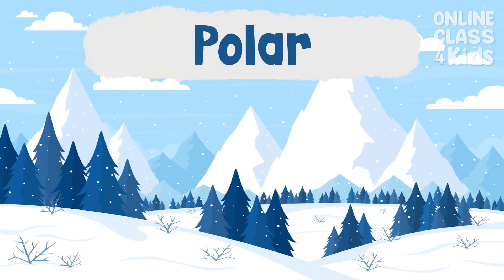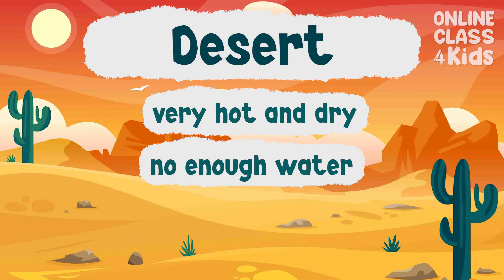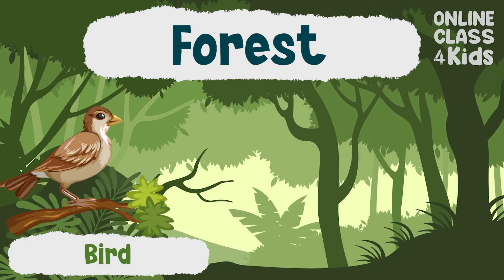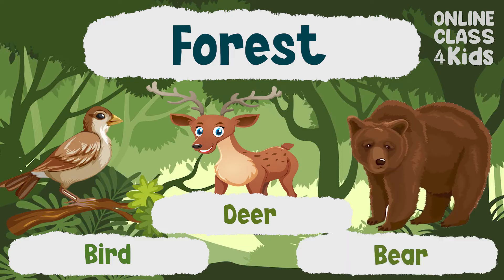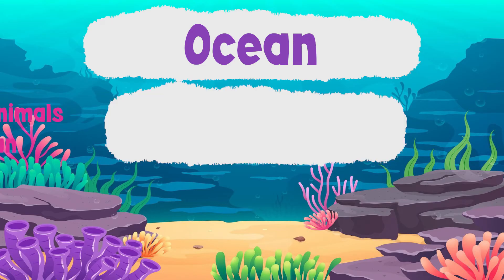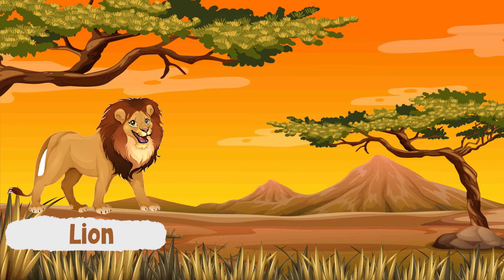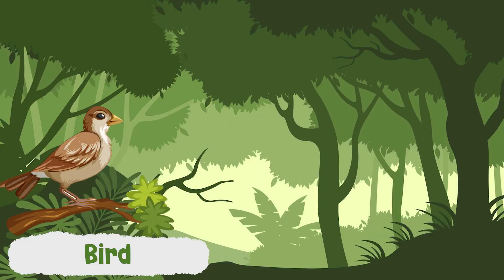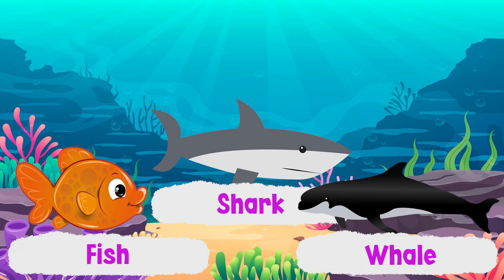Animal Habitats | Animal Homes | Animals Video for Kids | Classification Of Animals On Habitat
Welcome to our exciting science lesson about animal habitats! In this video, we will explore the fascinating world of where animals live and why they live there.

We'll start by talking about what a habitat is and why it's important for animals. We'll learn about the different types of habitats, from forests and deserts to oceans and grasslands. We'll also talk about how animals have adapted to live in these different environments.

Next, we'll take a closer look at some of the animals that live in each habitat. We'll learn about the different features that help animals survive in their habitats, such as how a polar bear's thick fur keeps them warm in the cold Arctic or how a camel's hump stores water for them to drink in the hot desert.

We'll also talk about the food chain and how different animals rely on each other for survival. We'll learn about predators and prey, and how some animals have developed unique defense mechanisms to protect themselves from predators.

Finally, we'll talk about why it's important to protect and conserve animal habitats. We'll discuss the impact that humans have on the environment and how we can help protect and preserve animal habitats for future generations.

This video is perfect for kids who love animals and want to learn more about where they live. It's also a great resource for parents and teachers who want to teach their kids about the importance of protecting our planet.

So join us for this fun and educational science lesson about animal habitats.

We each have a place to live. We must find shelter so, that we can stay safe as we grow. Animals live in habitats, which act as their home. Habitats provide a natural setting where animals may discover and gather food, find a mate, and breed successfully. In today's lesson, we will discover where most animals live and what serves as their own habitat.

00:00 Introduction
00:36 Habitats
01:38 Grass
01:49 Grasslands
02:17 Polar
02:39 Desert
03:12 Forest
03:38 Rainforest
04:06 Freshwater
04:39 Ocean
05:15 Let’s Review